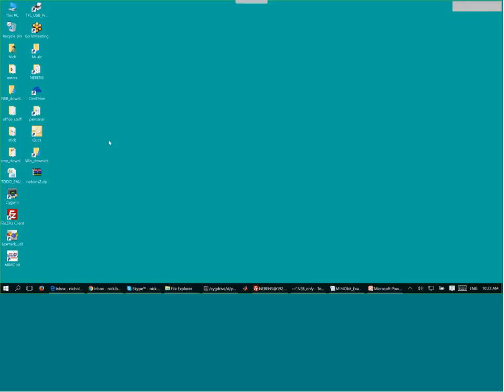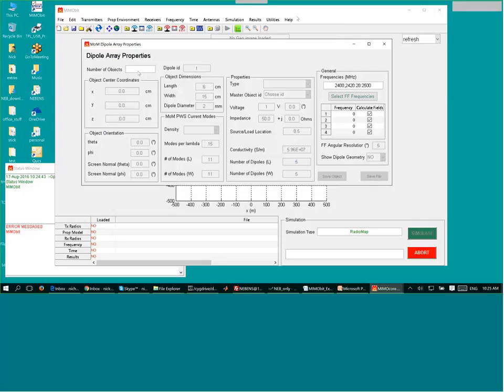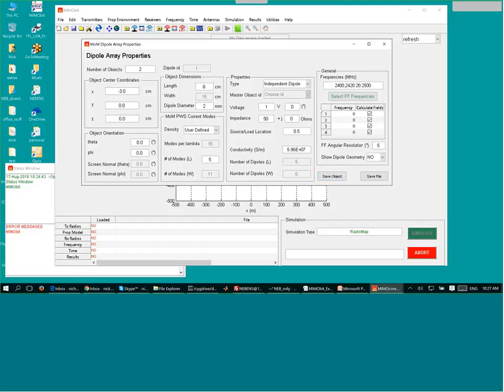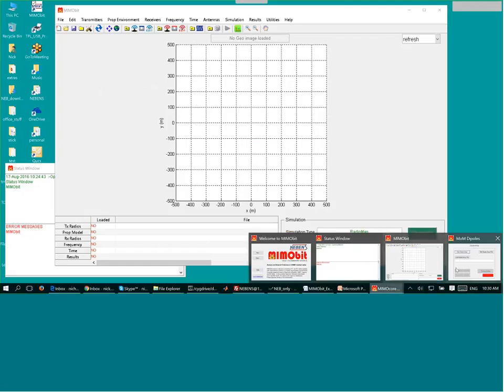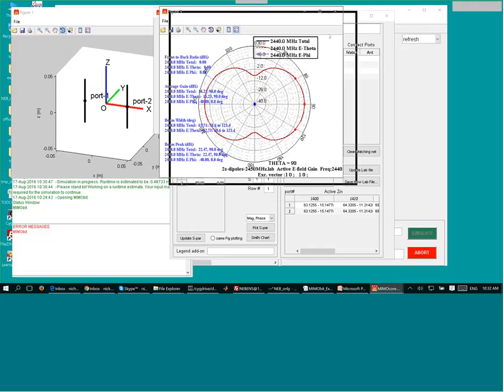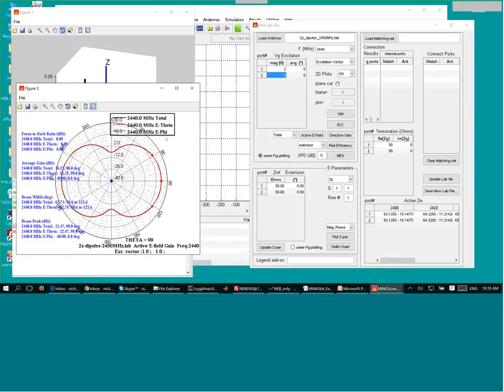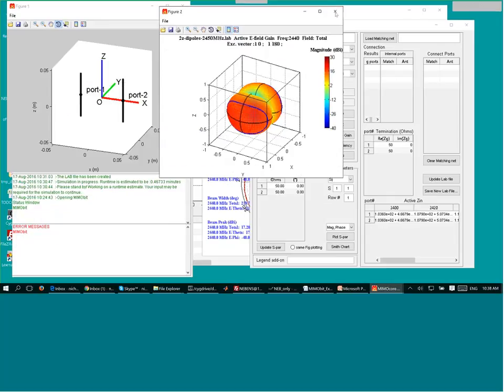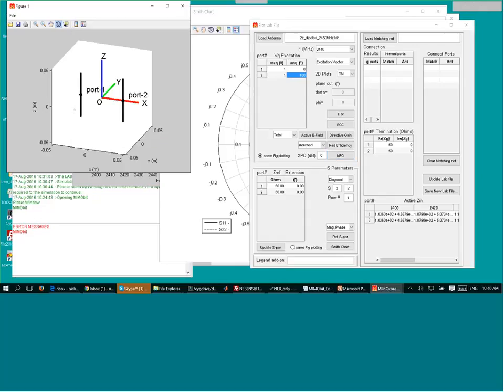MIMObit Antenna Design tutorial 20160817 1522 1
This video shows how MIMObit can be used to design simple multi-port, dipole-like antenna systems, including controlled and parasitic dipoles.